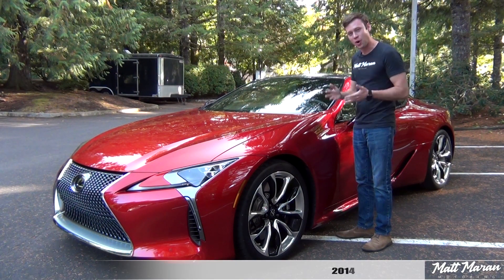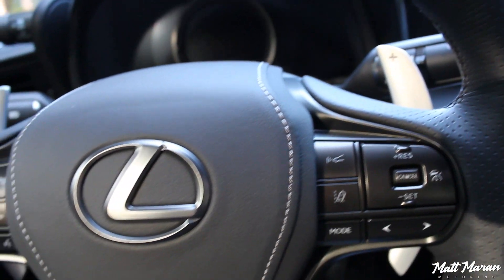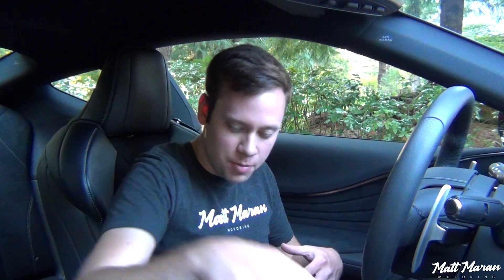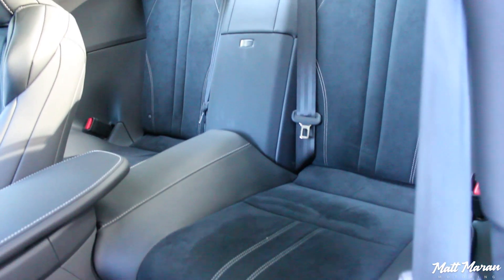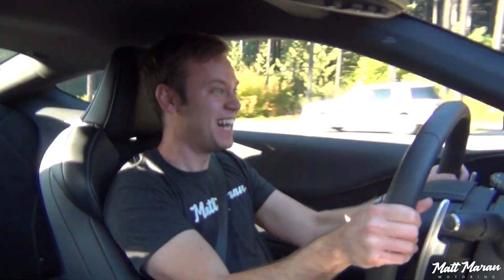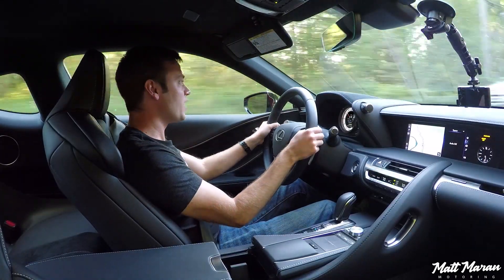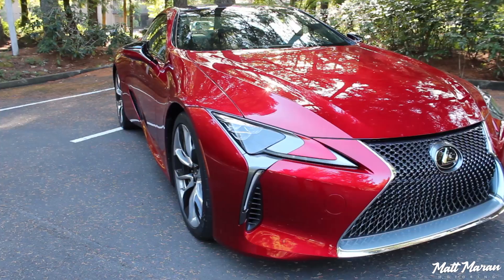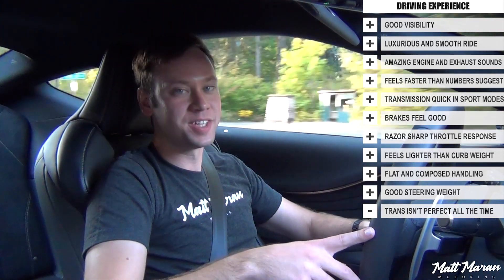Review: 2018 Lexus LC 500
I review the very impressive 2018 Lexus LC 500. What do you think of these?

Song is 'Follow Me' by Stendahl feat. Jama and is provided by Silk Music. It can be heard in it's entirety

Matt Maran Motoring intro song is 'Blank' by Disfigure and can be heard in its entirety
Follow Disfigure: